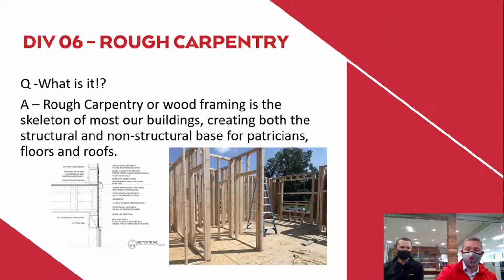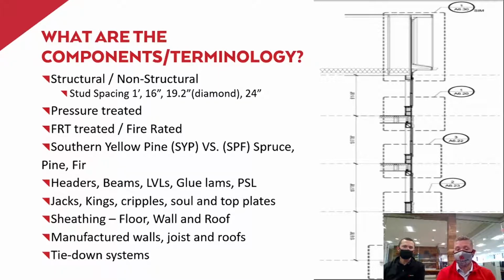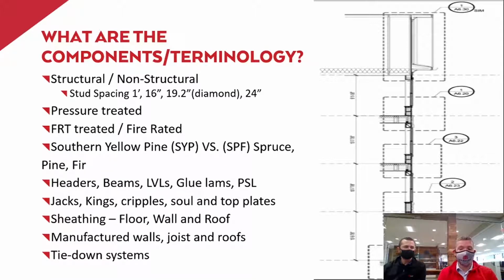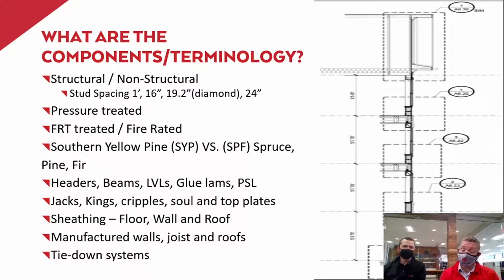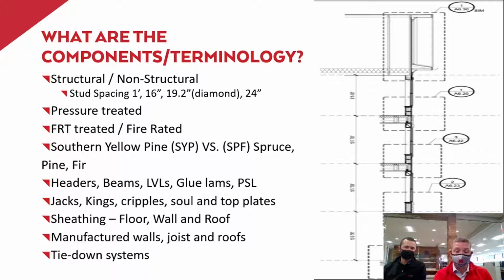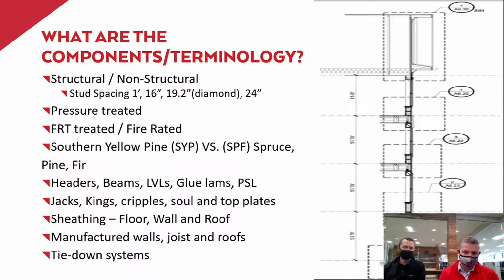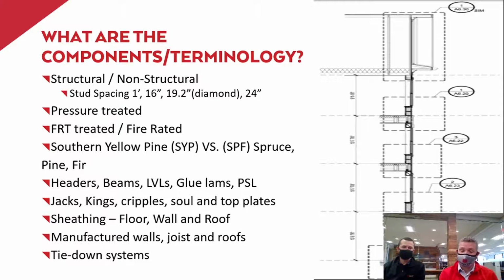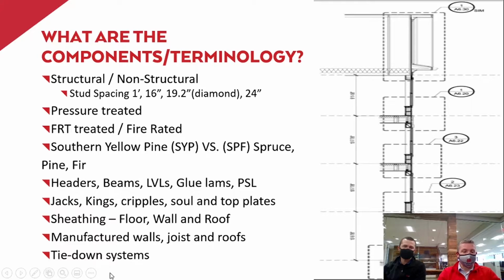Rough Carpentry - Intro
Deep dive into the management of rough carpentry from the point of view of the general contractor.
Please click the link below for access to the rest of the training material.